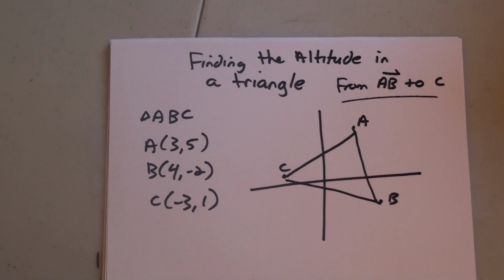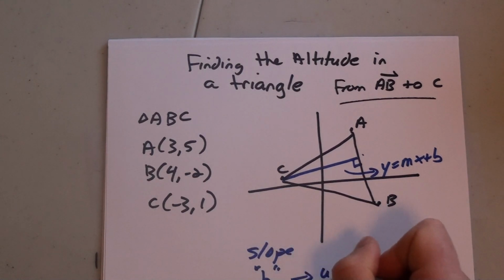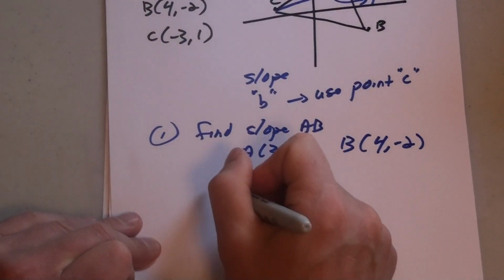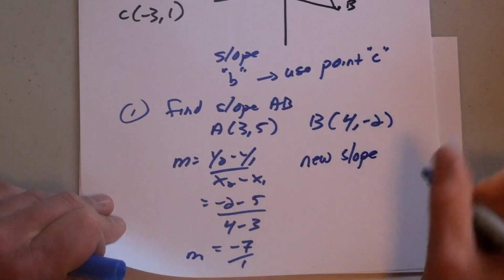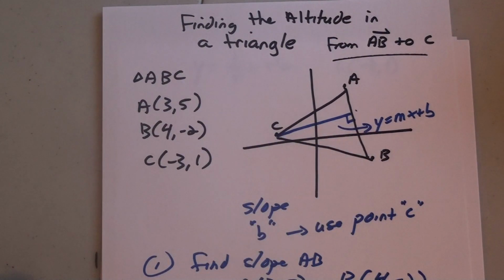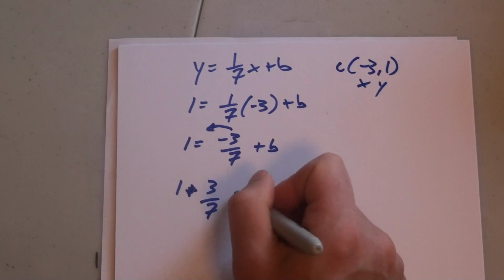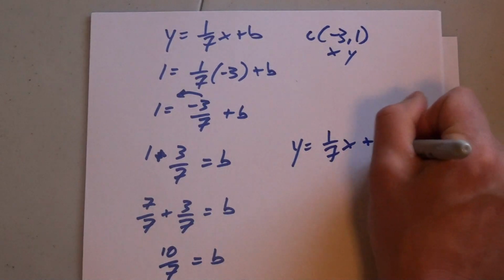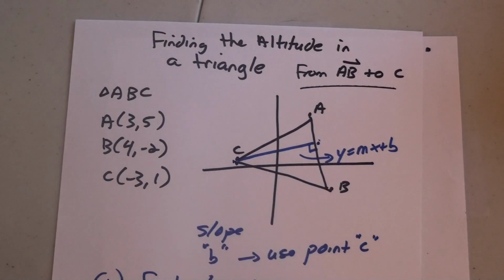Awesome video on Altitude of a triangle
Instructional video on how to find the altitude of a triangle given 3 coordinates.